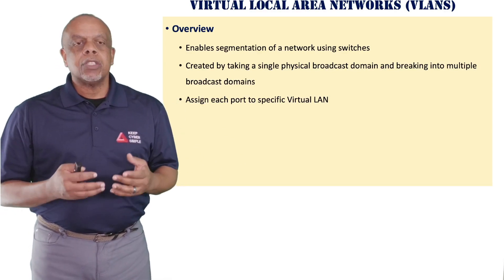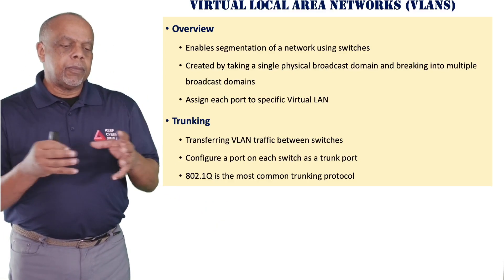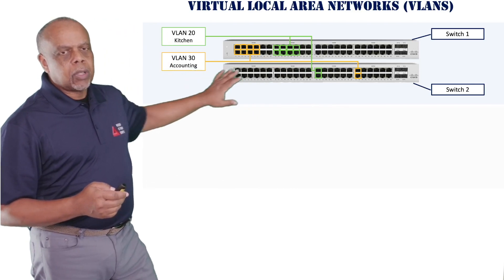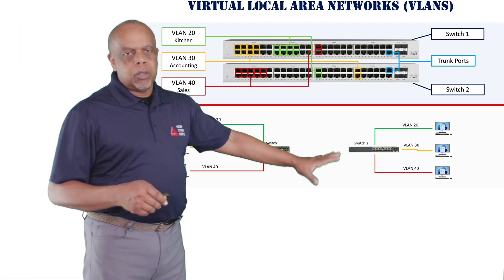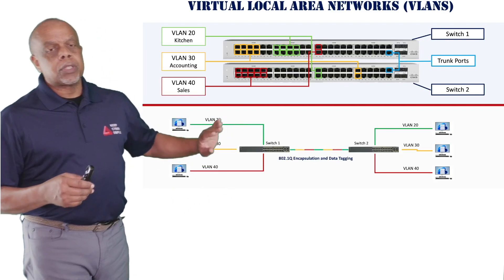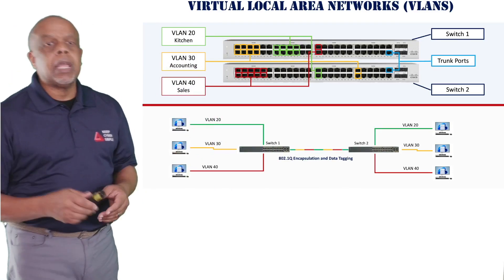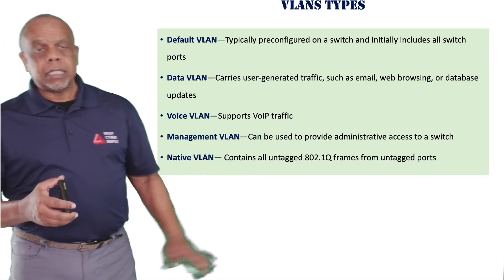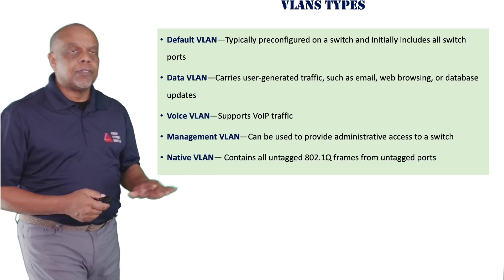Keep Networking Simple - VLANs Fundamentals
This is a video from my Udemy.com, Keep Networking Simple course.
Please enroll in the course I offer on Udemy.com